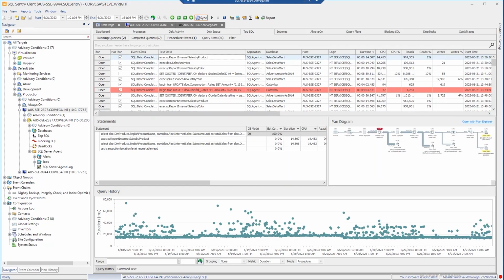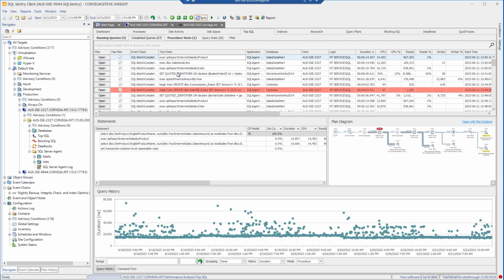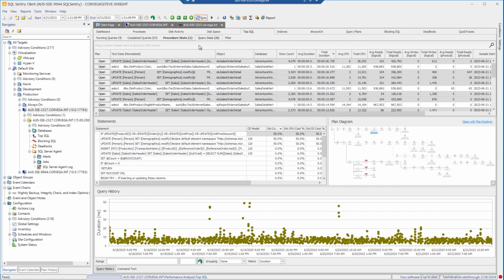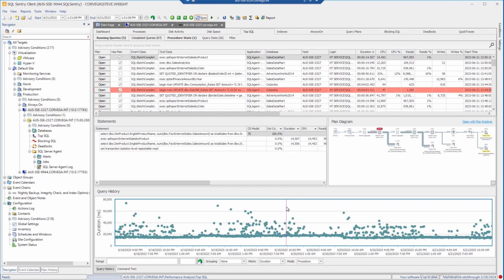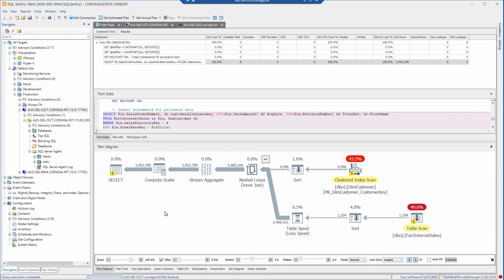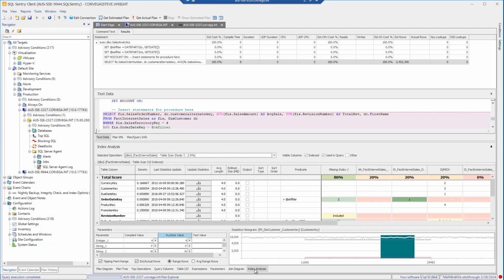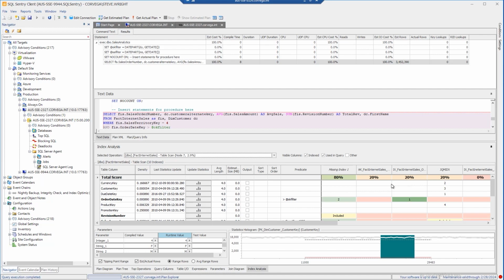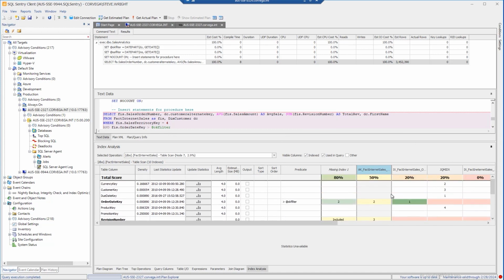SQL Sentry Quick Demo | Query Tuning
SolarWinds SQL Sentry is designed to help you quickly identify and address Microsoft SQL Server and Azure SQL database performance problems that could delay, or even halt, data delivery. Find out how SQL Sentry can help you troubleshoot bottlenecks and optimize database performance.

SolarWinds® SQL Sentry is a powerful database performance monitoring solution designed to help you find and fix database performance problems—and prevent future challenges—that could delay data delivery or even bring business data systems to a halt.